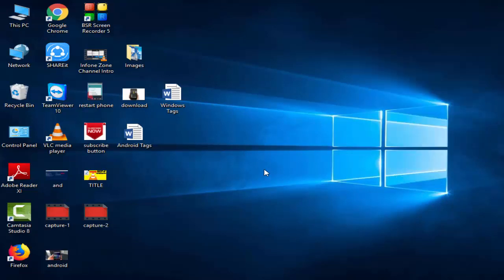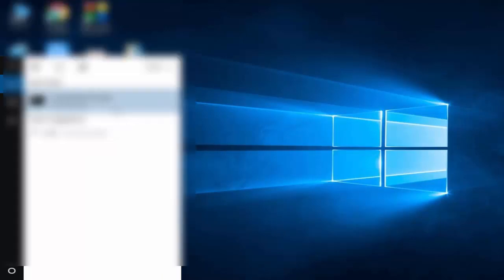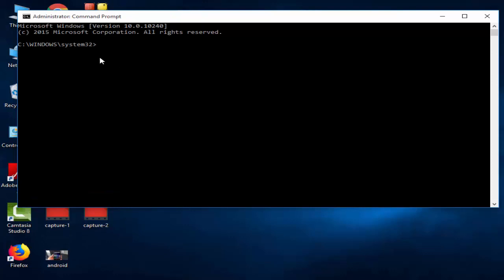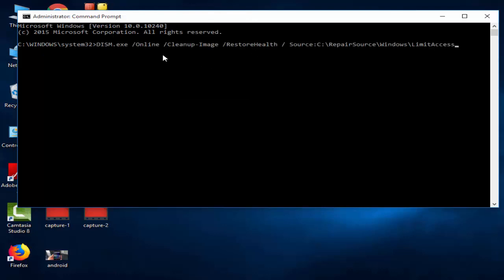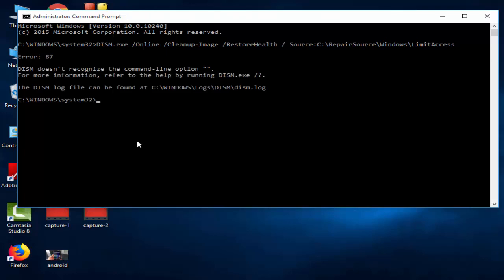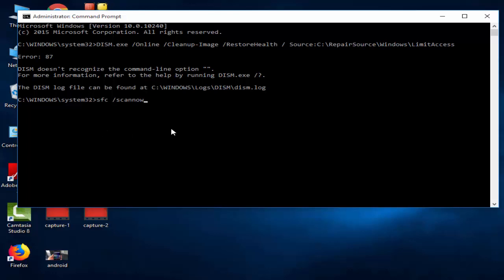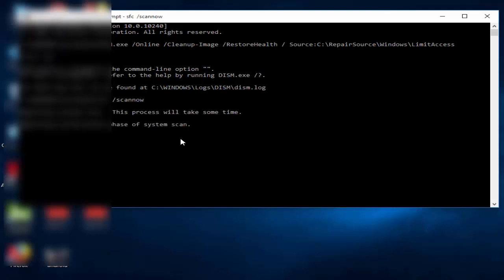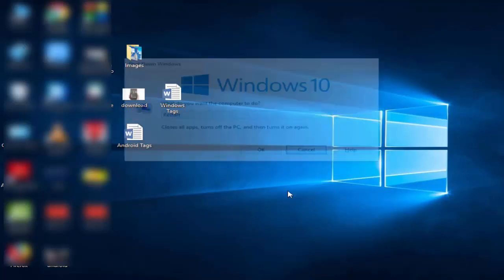How to Fix This Update Not Applicable To Your Computer on Windows 10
This Tutorial on How to Fix This Update Not Applicable To Your Computer on Windows 10.

Link :
 DISM.exe /Online /Cleanup-Image /RestoreHealth / Source:C:\RepairSource\Windows\LimitAccess